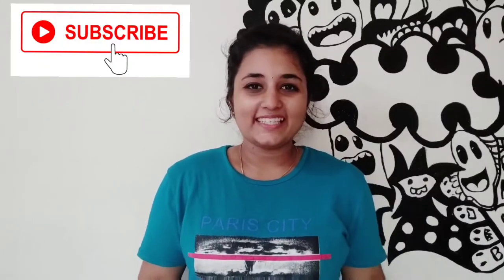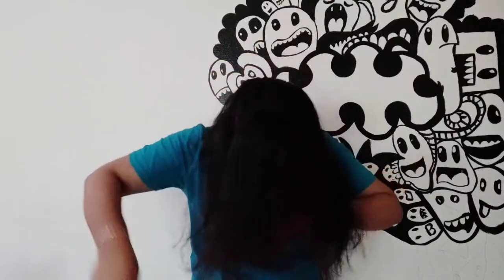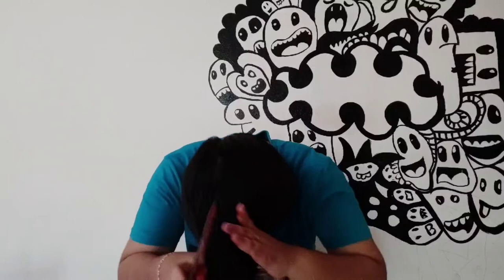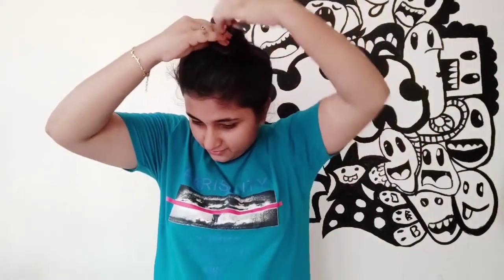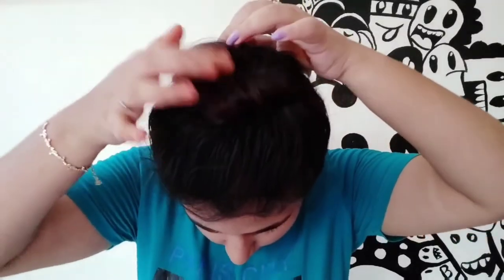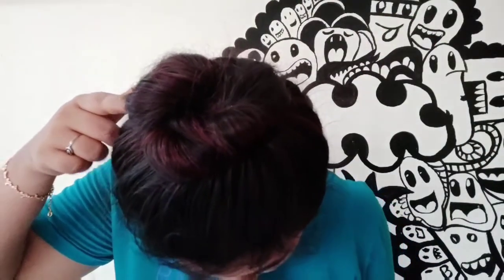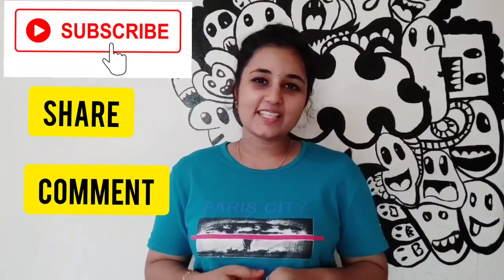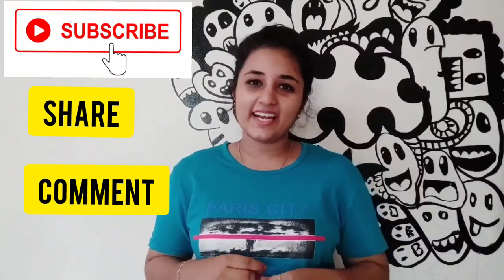Messy hairbun style for short and thin hair||Summer hairstyle!!!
Hello dears,

I am back here with an amazing video!!!